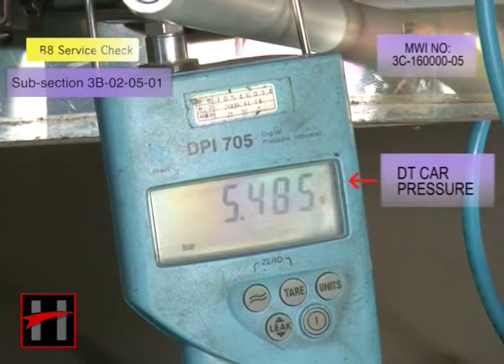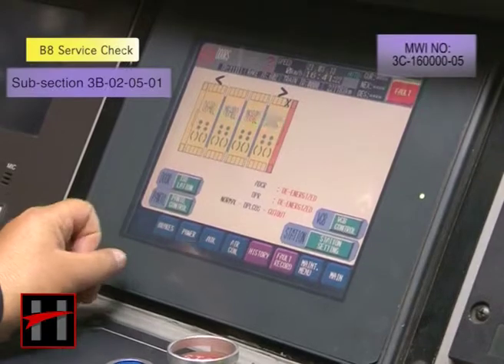Brake system automatic load braking function test in B8 Service